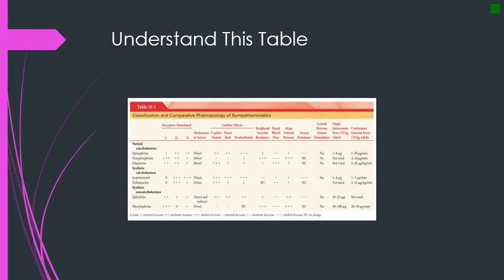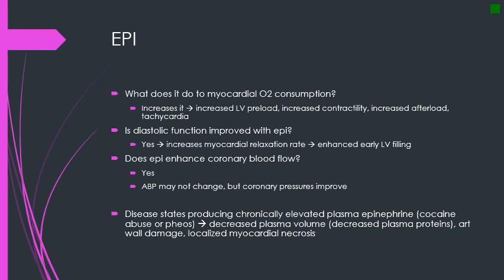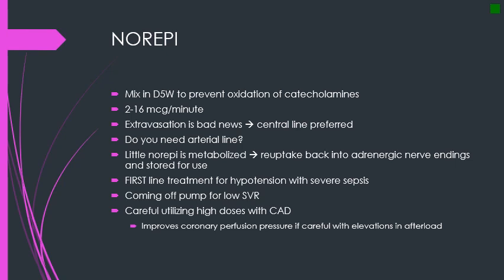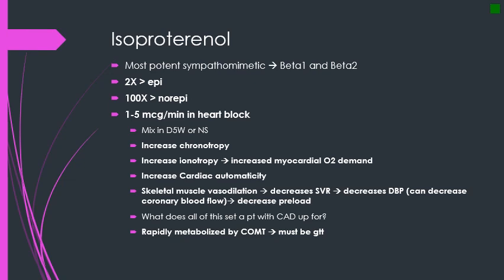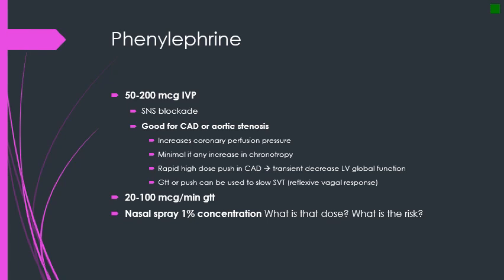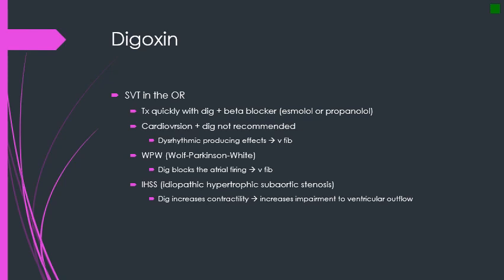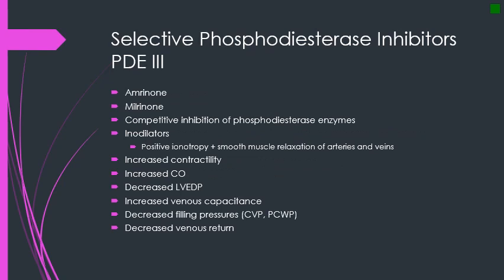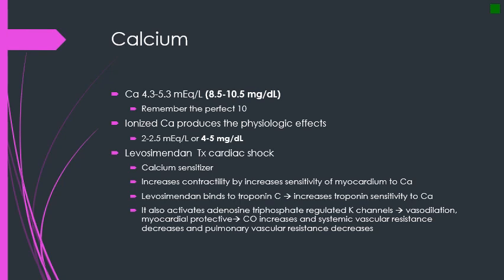Sympathomimetics and Anesthesia Voiceover